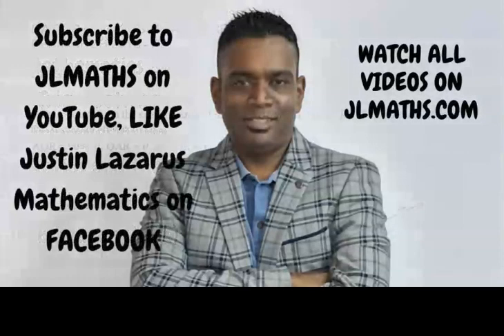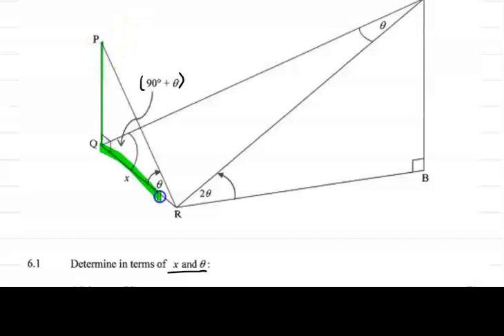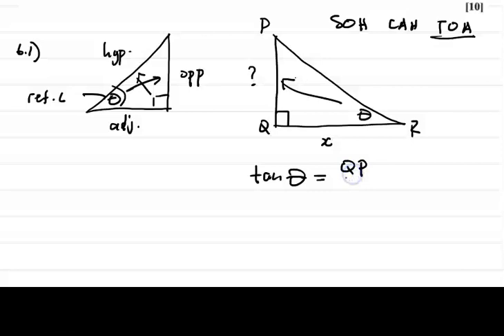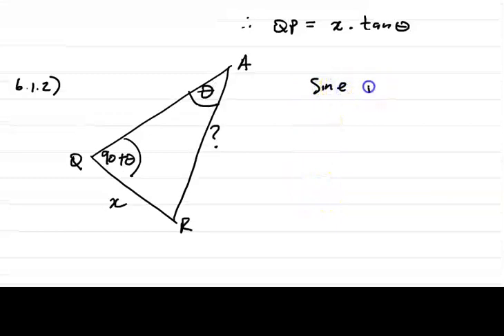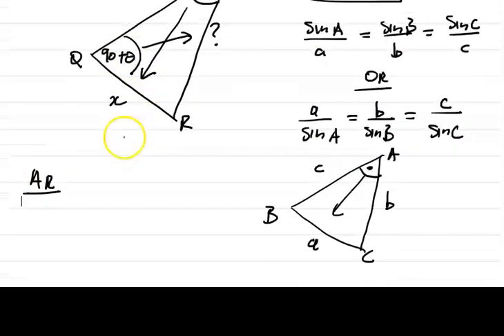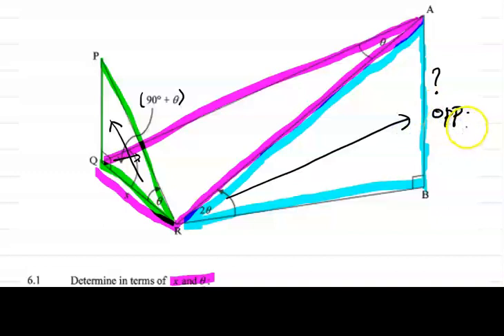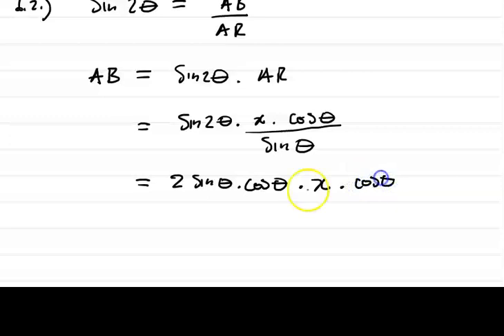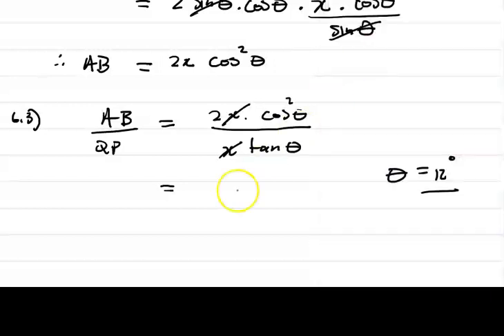GRADE 12 MATHEMATICS - 3D TRIG USE OF RATIOS AND SINE RULE(FEB/MARCH 2018)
Learn how to solve a 3D Trig exam question by using Ratios and the Sine Rule in this easy to follow video.